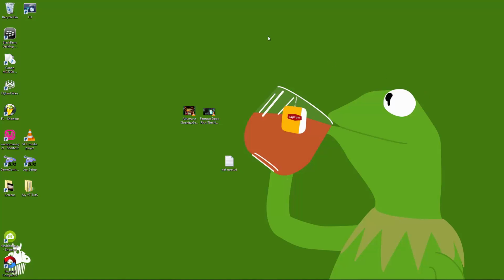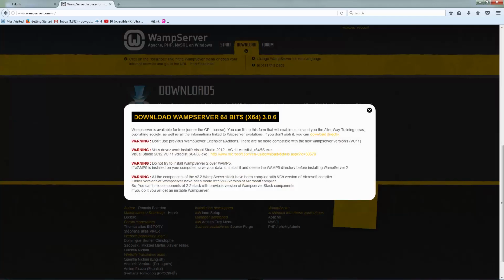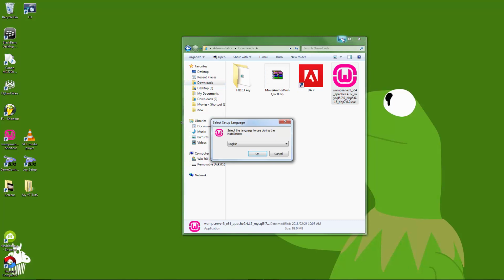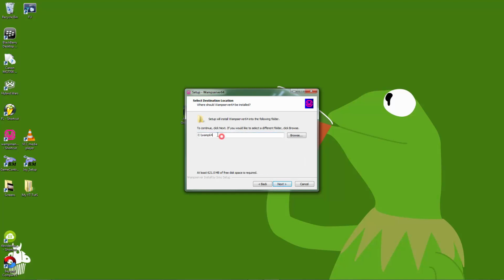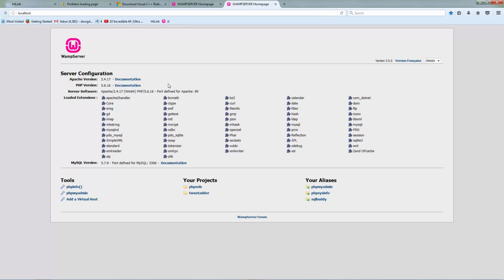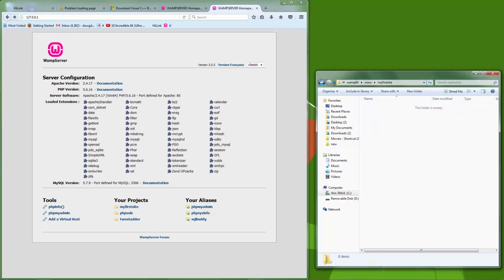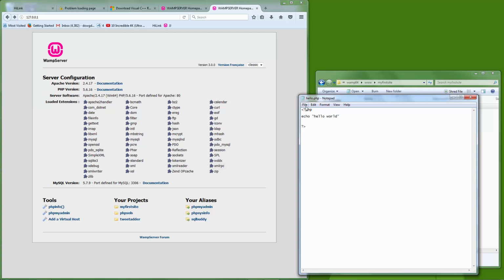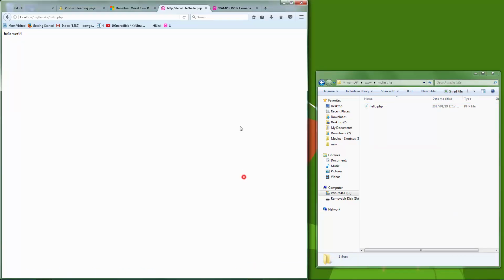How To Install WAMP On Windows 7, 8 or 10 64 Bit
Hi guys!!!

In this tutorial, I show you how to install WAMP on Windows 7, 8 or 10. The bit-rate system has to be a 64-bit system.